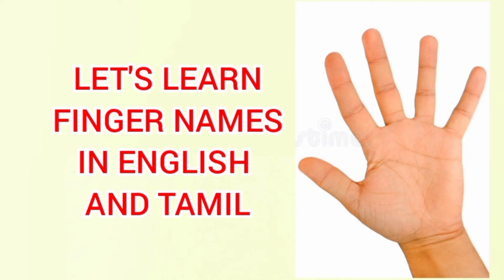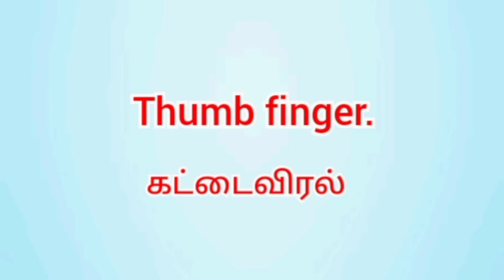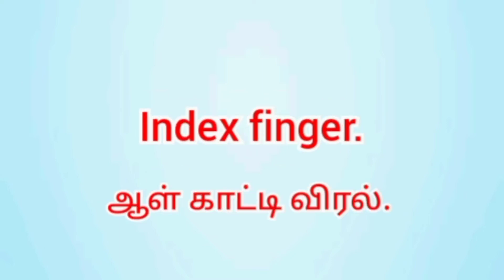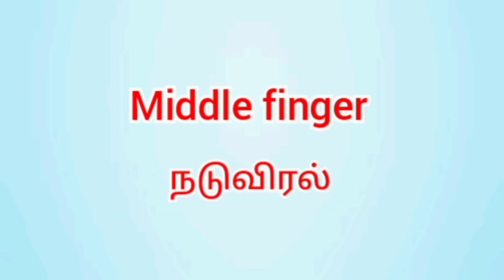FINGER NAMES IN ENGLISH AND TAMIL